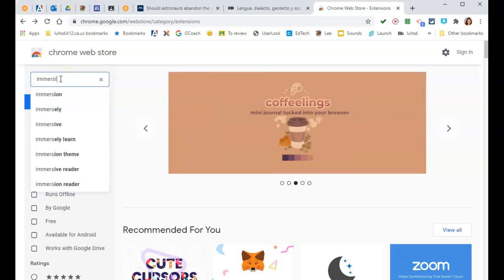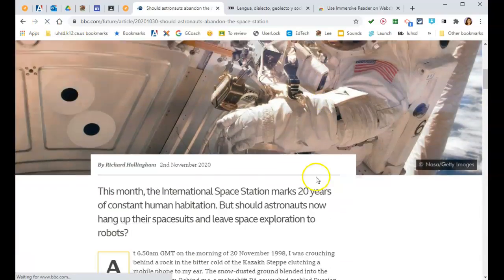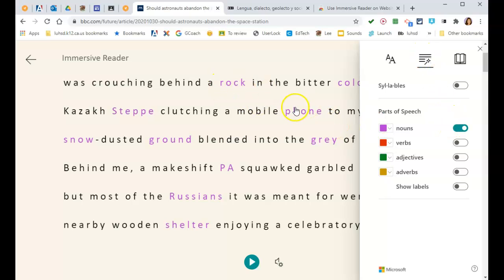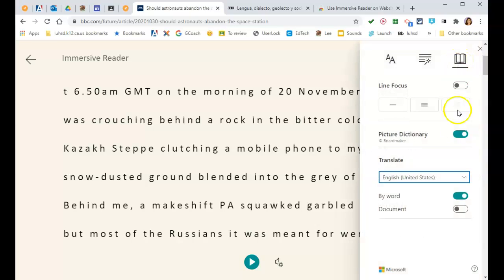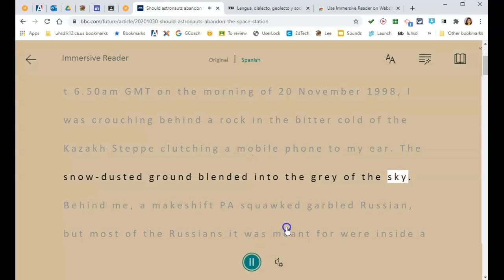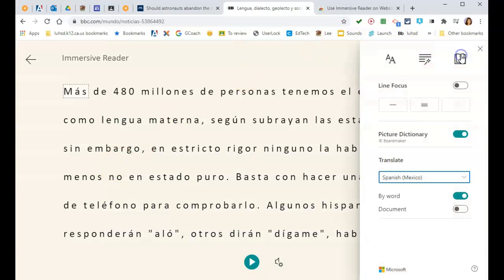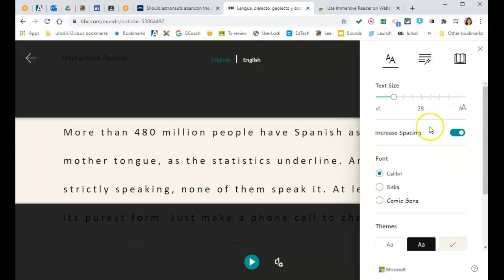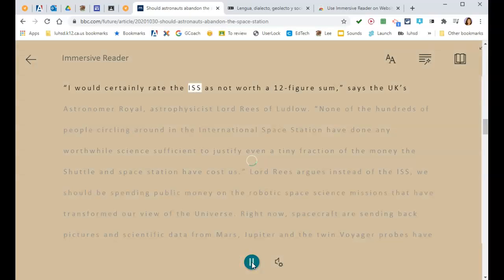Immersive Reader Chrome Extension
IT WILL NOT READ GOOGLE DOCS, SHEETS OR SLIDES...It did read my directions in Google Classroom, but NOT a Google Doc. It is made for "web pages"